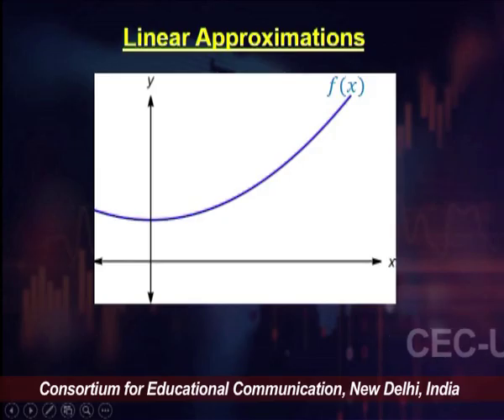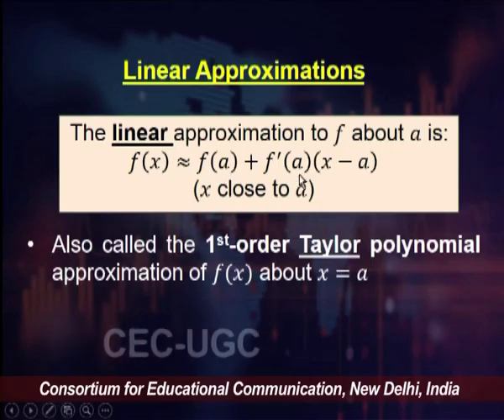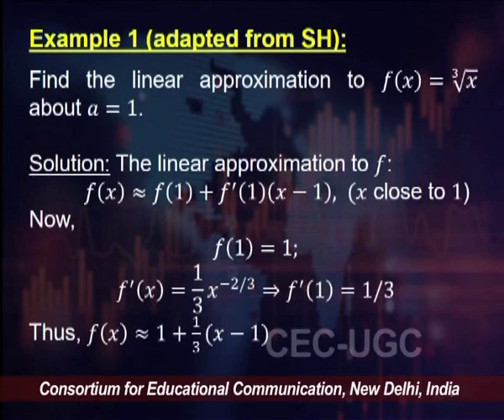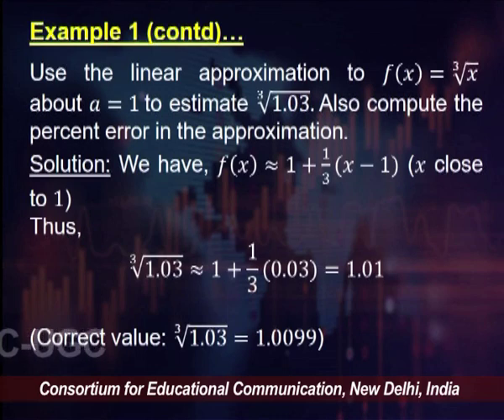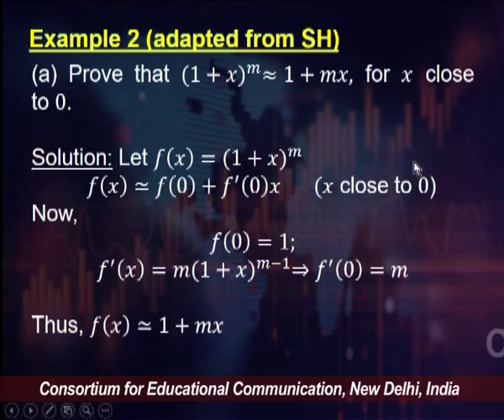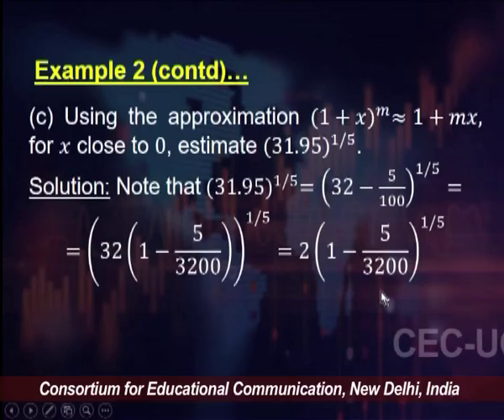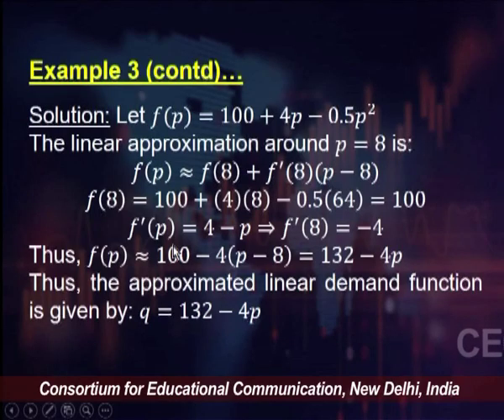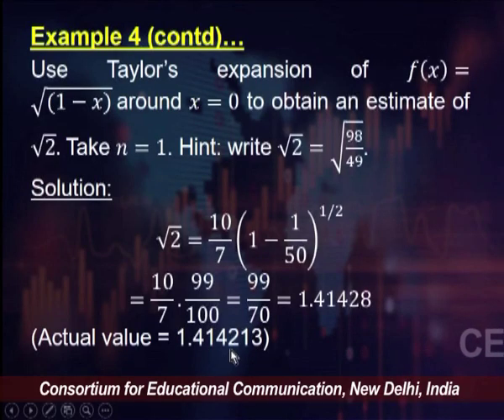Linear Approximations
This Lecture talks about Linear Approximations.